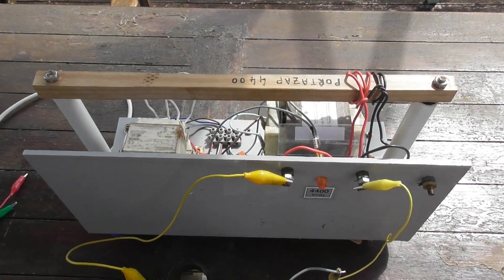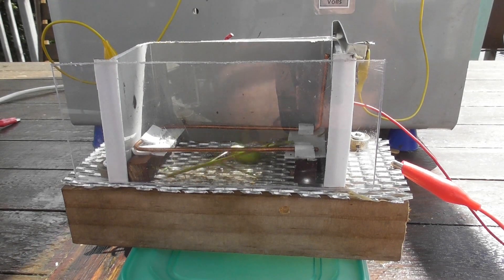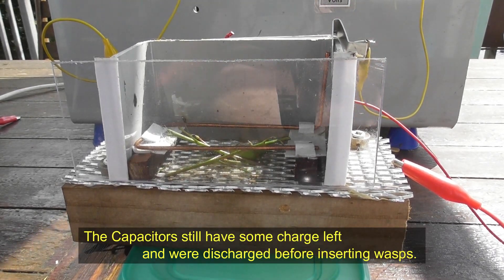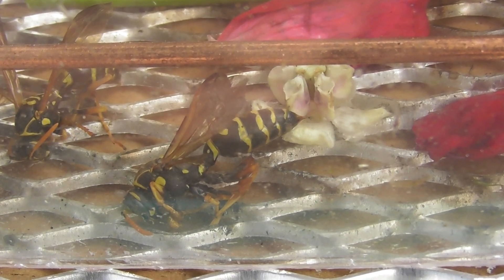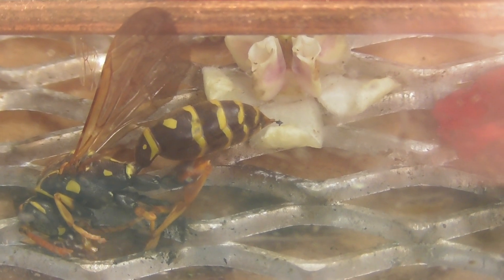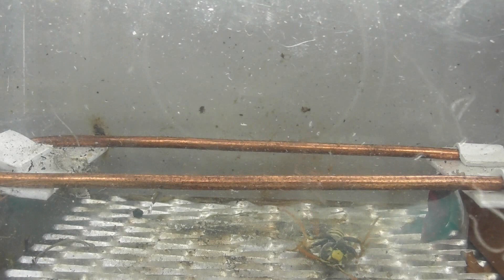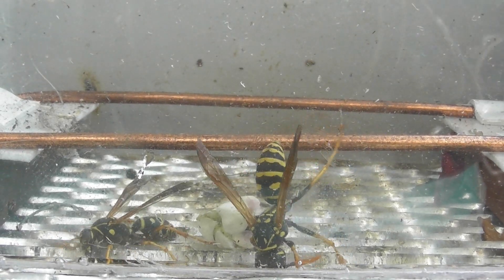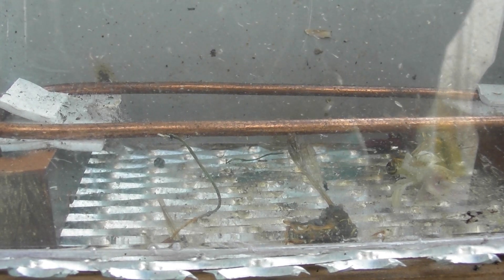Wasps - 10 ------ DC Zap at 5600 Volts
Got some more loose paperwasps, which were attacking our Monarch Caterpillars.
Caught them and finished them off.
Equipment used is the Portazap 4400 with capacitor clock and run on DC 5600 Volts

Wasps are a declared pest in New Zealand by the EPA.